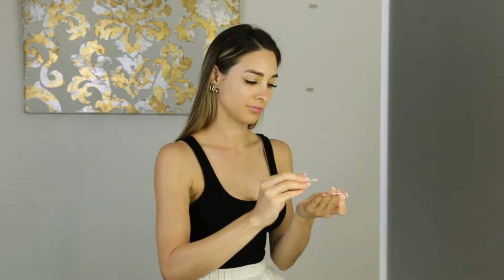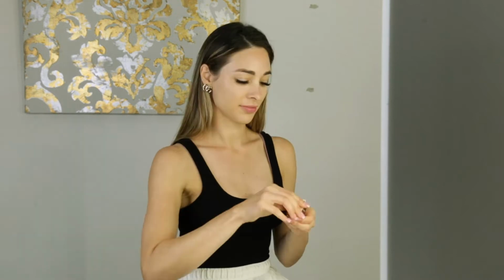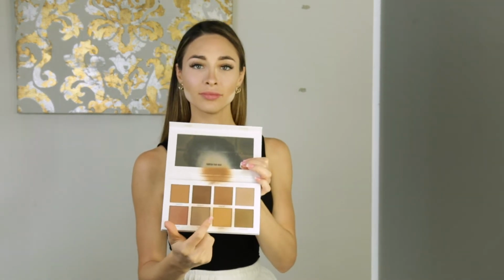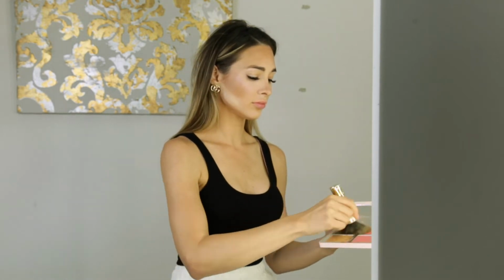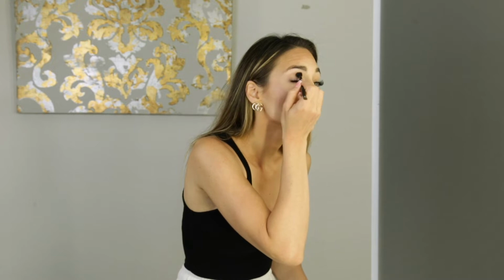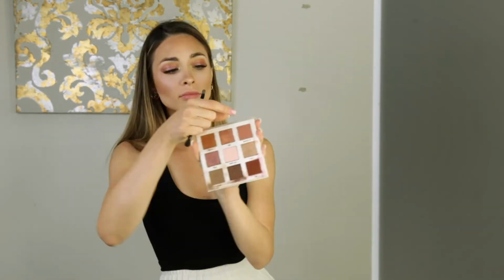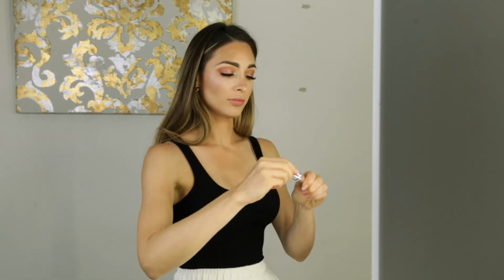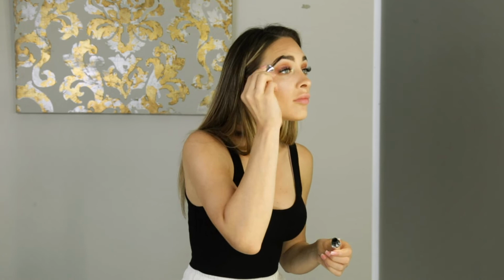Natural dewy skin step by step makeup tutorial Lauren Ashtyn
Hey babes!! Im linking all products used below for you! Drop me a comment and let me know what your favorite products are!! Let me know if y'all have any questions! These are some of my favorite makeup products for a natural dewy skin look! I hope this tutorial helps you go step by step with my dewy natural makeup routine!

Linking all products below!

UNDER EYE BRIGHTENER

BEAUTY BLENDER

BRIGHTENING STICK

CONTOUR STICK

SETTING POWDER

SHIMMER PALETTE

DEWY SKIN MIST

BROW POMADE

BROW GEL

EYELINER STICK

LIP LINER

I own a company named The Lauren Ashtyn Collection.